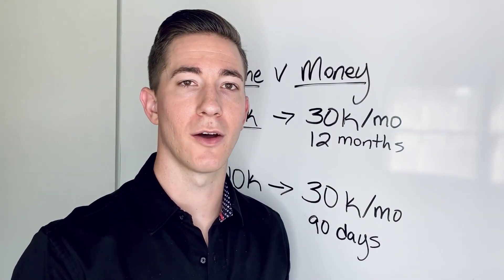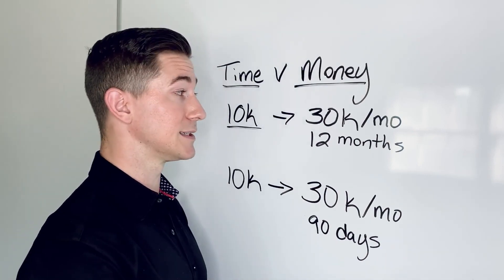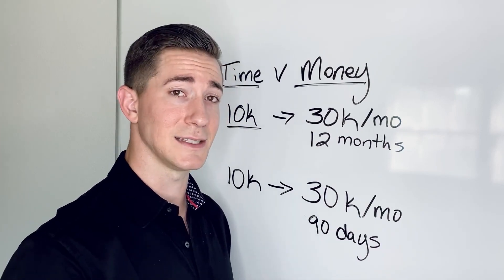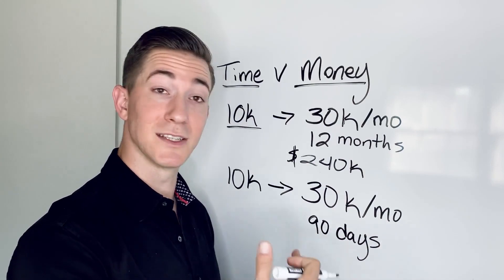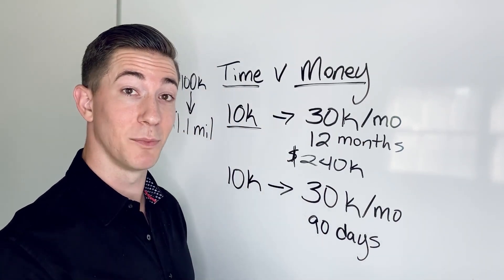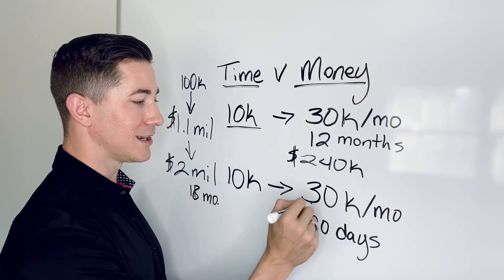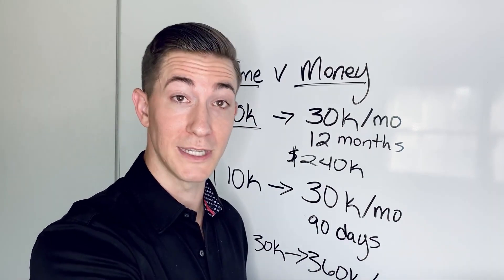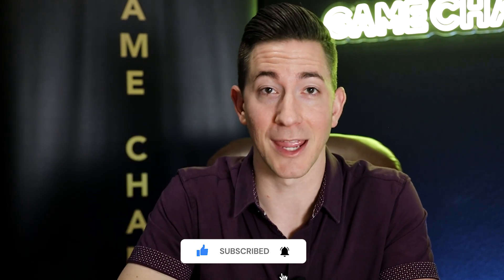Time vs. Money: Which One Do You Value More?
When it comes to business, it’s all about time vs. money. You can keep your money and try to figure everything out on your own or you could use your money and learn how to achieve your goals faster. The question now is which one do you value more?

Watch this video to learn more about the concept of time vs. money in business and why we value time more!

00:00 Introduction
01:02 What is the main benefit of investing in a coaching program?
02:25 Why do you need to understand the opportunity cost of every situation?
03:51 How did investing in time help us scale our business successfully?
04:57 What benefits did we get from investing in different coaches?
05:30 What are you willing to invest to achieve your goals?
06:17 How can investing in coaching and mentorship help you in business?
07:06 Why should you value time more?